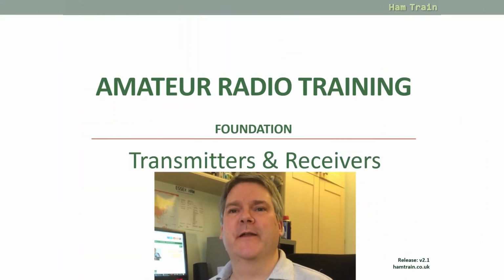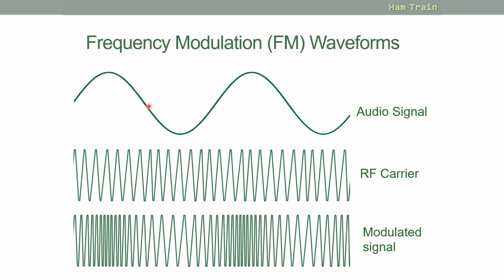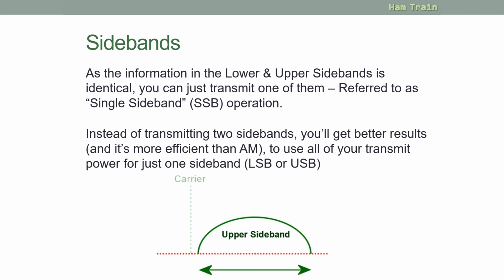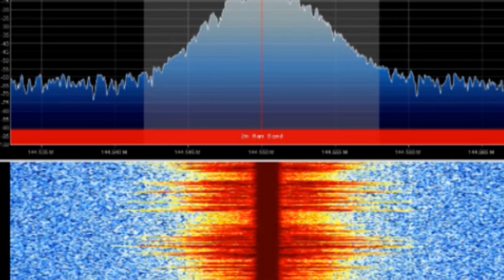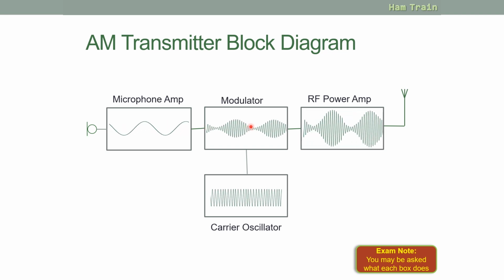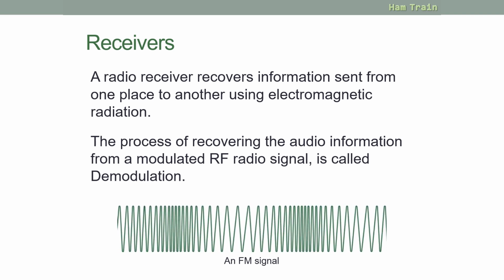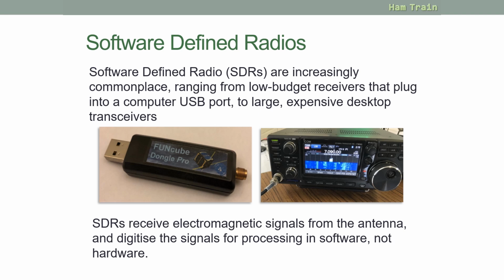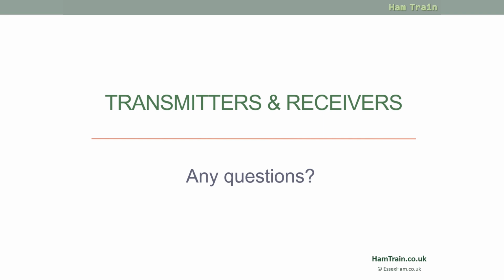HamTrain Foundation Online: Transmitters & Receivers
Looking to take your UK Foundation exam? The Foundation Online course from Essex Ham can help.

This is the third part of the Ham Train "Foundation Online" training course. This video covers the Transmitters & Receivers part of the Foundation Online amateur radio course.

Our free online course covering all of the Foundation syllabus is available

Material can also be found in our Foundation Study Guide